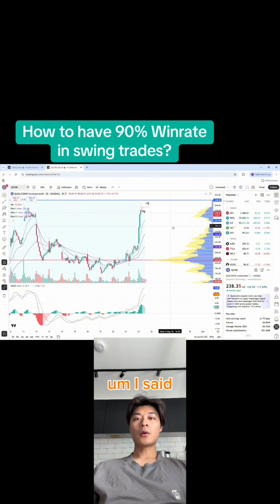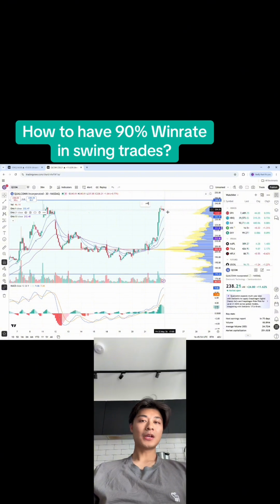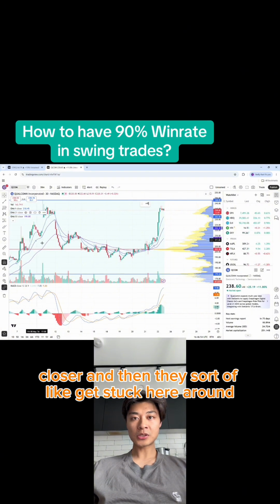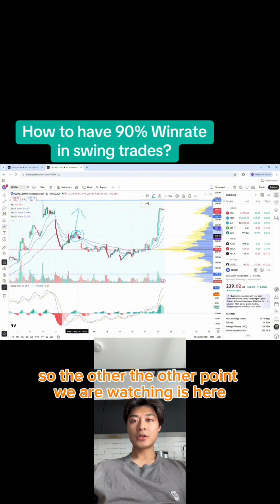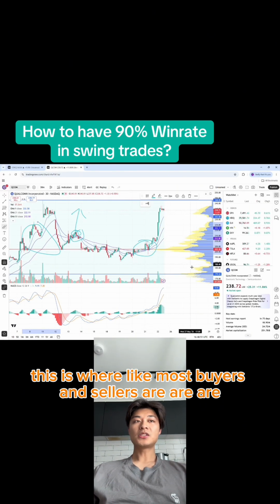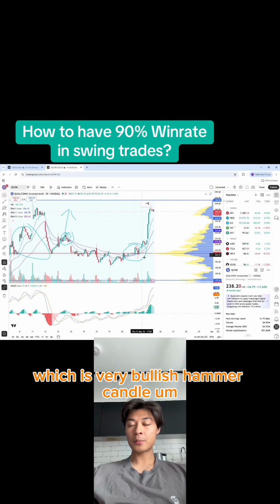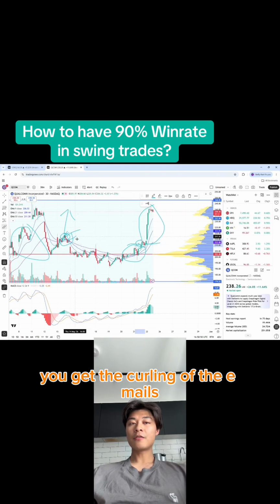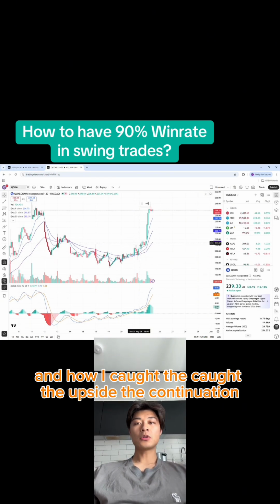90% winrate swing trade set up